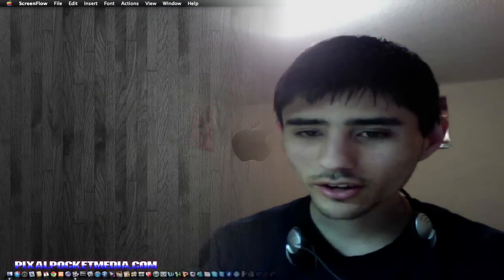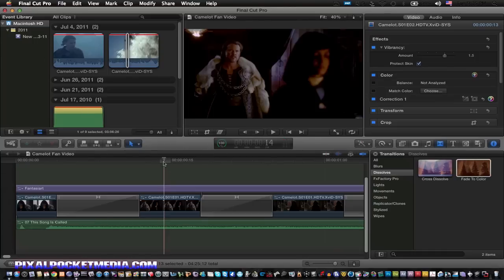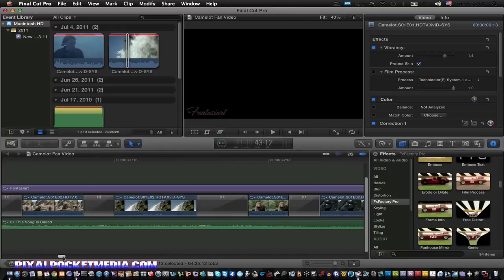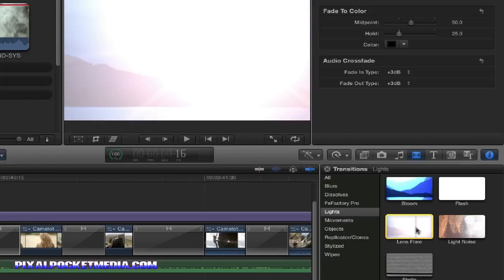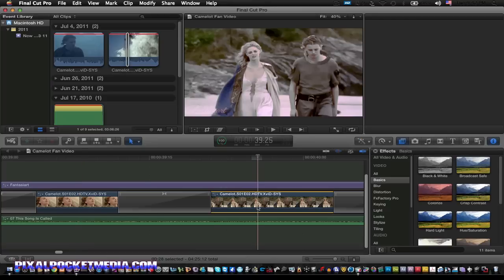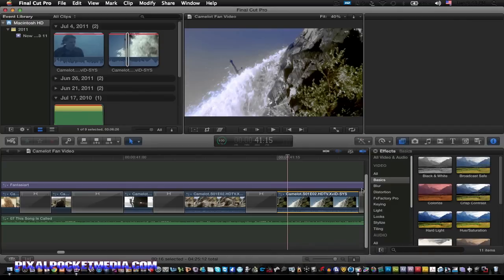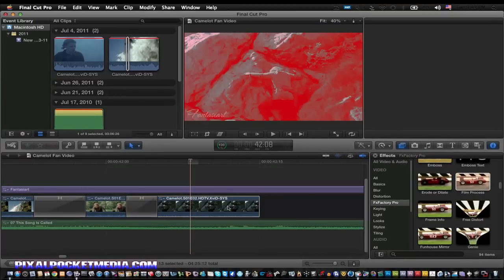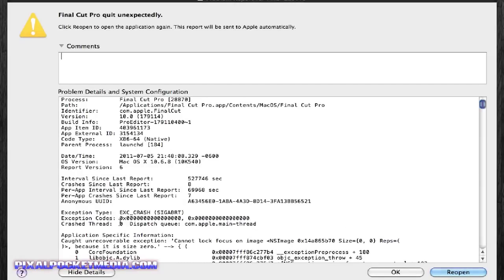Final Cut Pro X Tutorial: Overview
I don't like final cut Pro X all too much there are things in it I wish were added in final cut pro 7. I wanted to give final cut Pro X a chance but it just keeps crashing on me and I am just about ready to go back to final cut Pro 7. tell me what you guys think  I should do let me know in the comments.

I give final cut Pro X a 3 out of 10 because there are only 3 things I like in this new version but not enough to keep me wanting to use it.